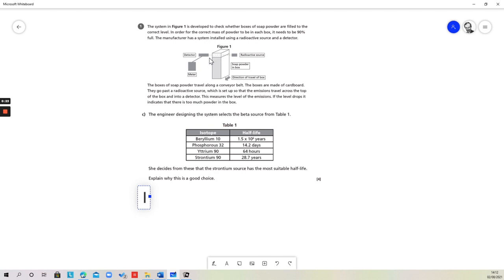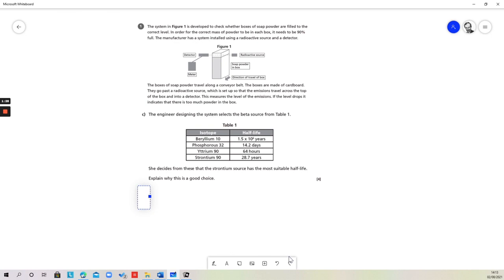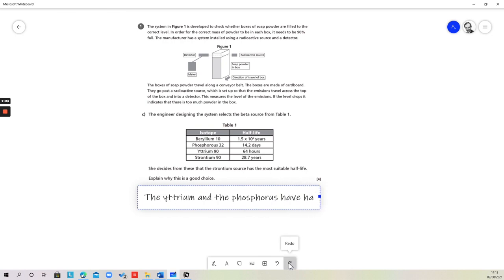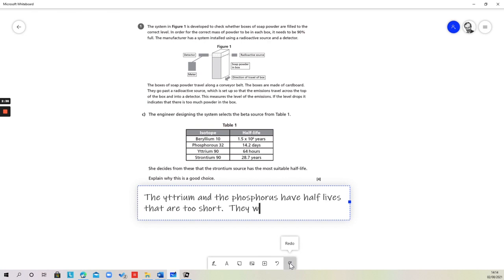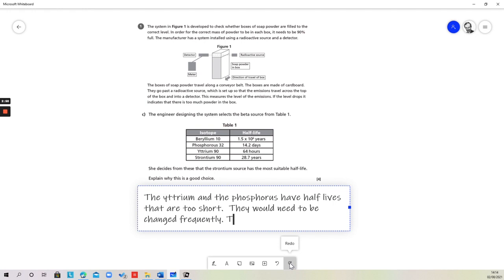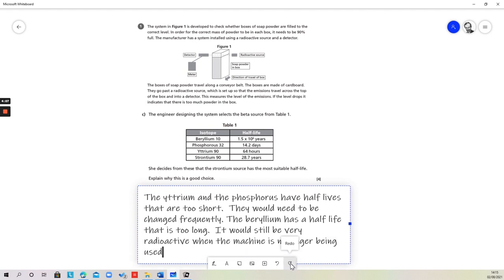Radioactive Emissions and Half Life - AQA GCSE Combined Science Higher